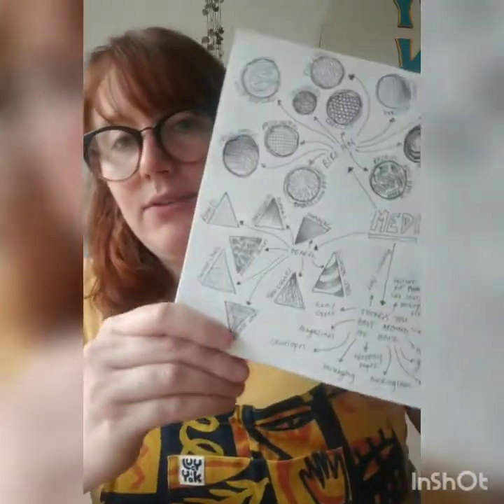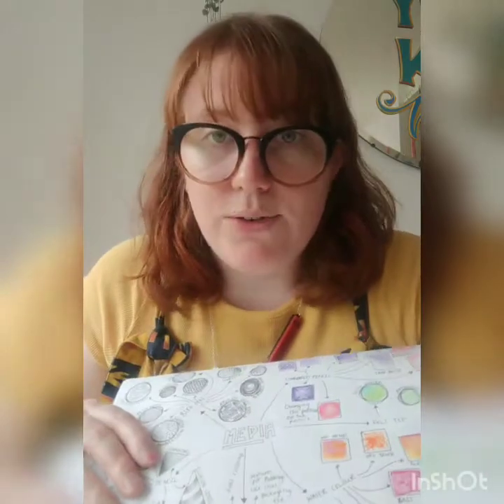Abstract art intro - Year 9